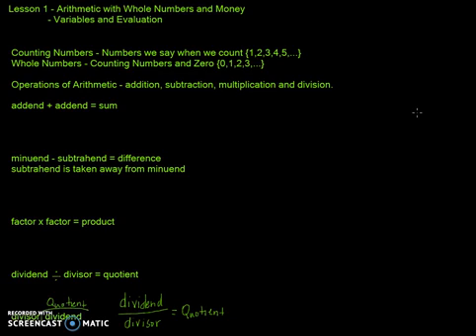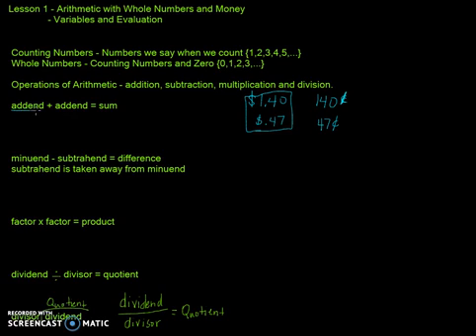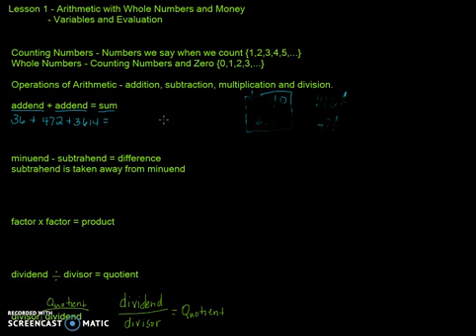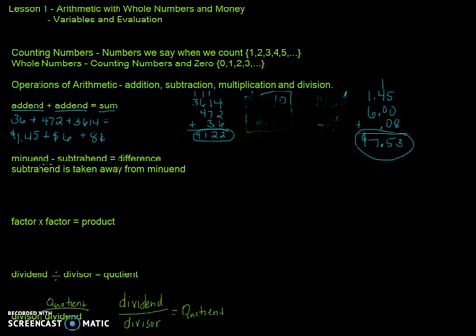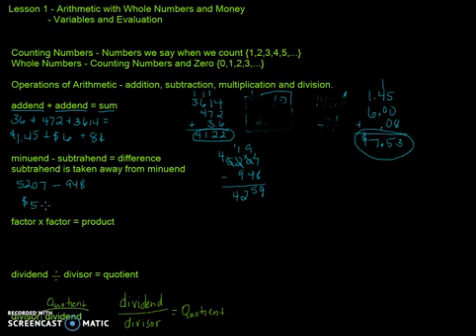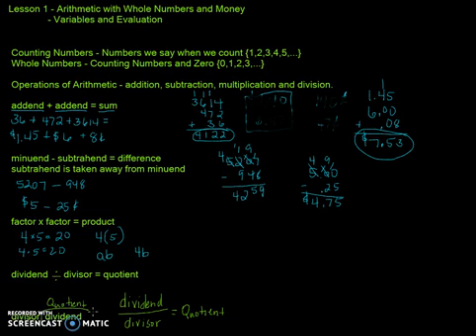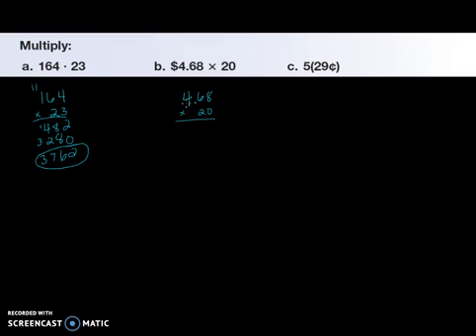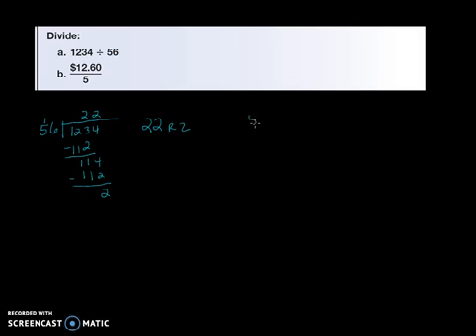Arithmetic with whole numbers and money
This video goes over basic arithmetic terms and then some working with decimals with money.